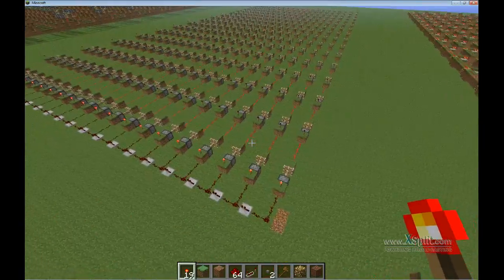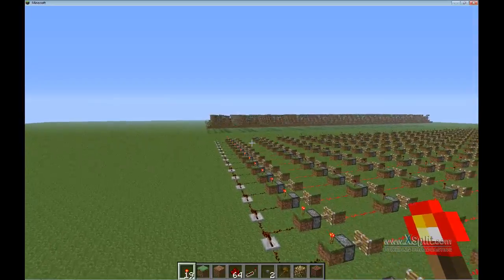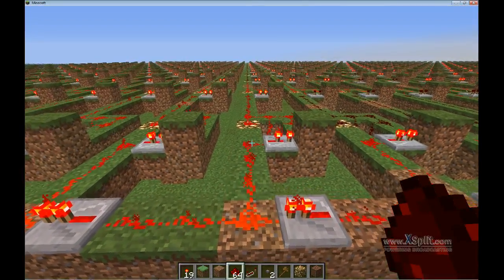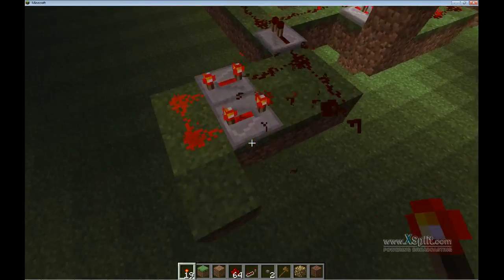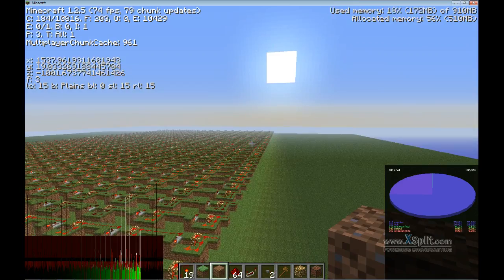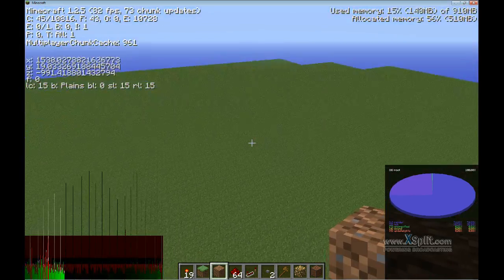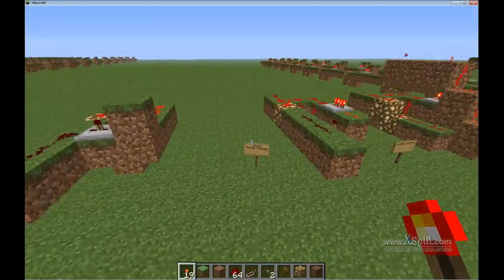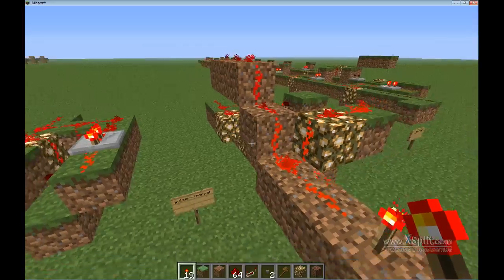Minecraft redstone: Long distance 1 tick wire WITHOUT PISTONS! NO LAG AT ALL!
I created 1 tick wire without pistons, i needed it for my project. I made instant wire first, but it was with pistons, and since i need to have a huge bus, i need like 1K repeaters, and 1K pistosn were giving me too much lag. So i made this instant repeater, it takes 1 tick to read the signal, but it doesnt matter how long the wire is, and it has no pistons, so no lag!